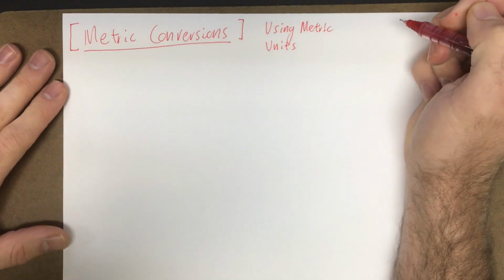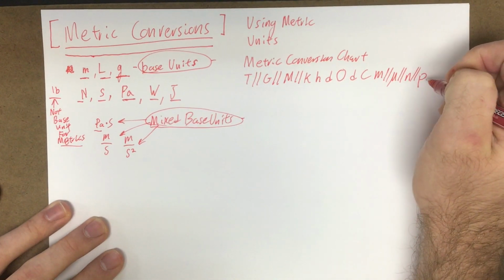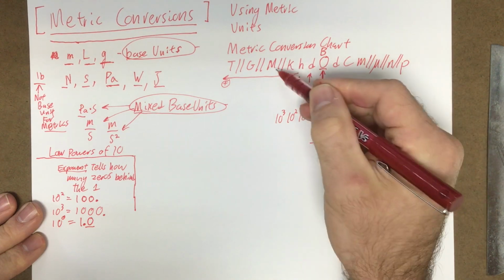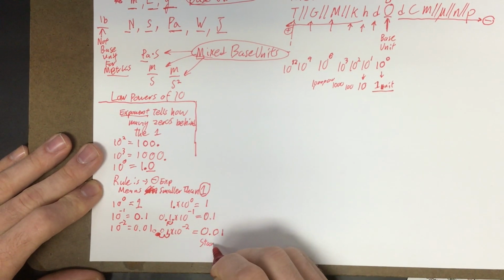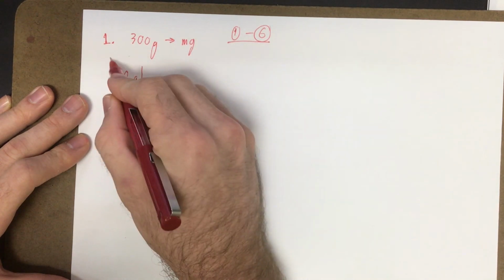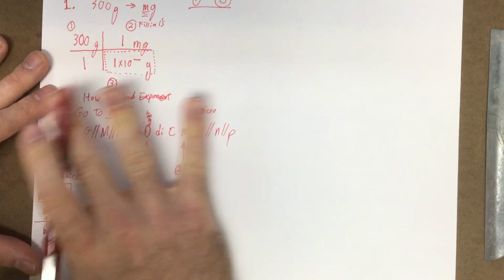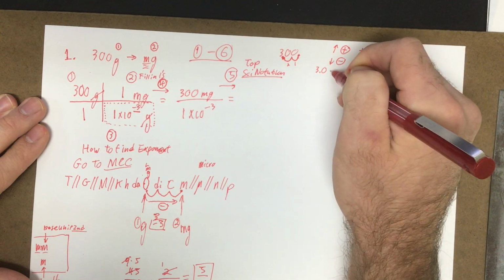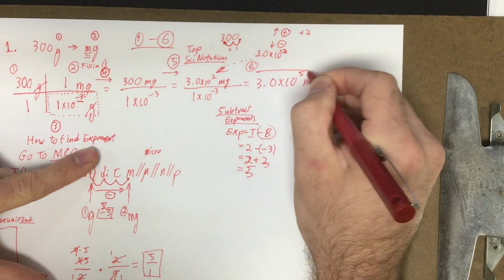Metric Conversions Example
This is a video explaining the process for a one step metric conversion. It includes an explanation of how to think about base units and what we put in front of the base unit. It also takes you through the conversion process through 6 mathematics steps.